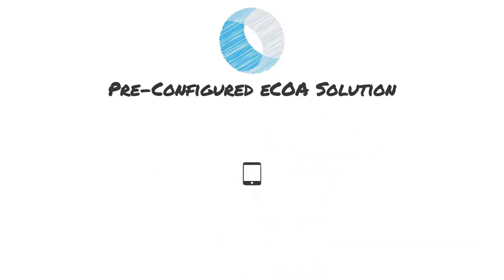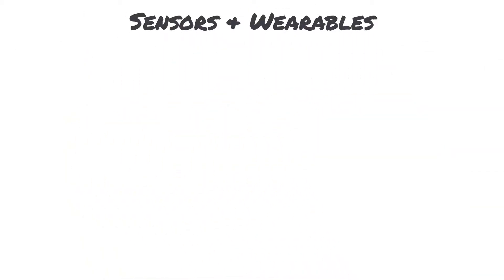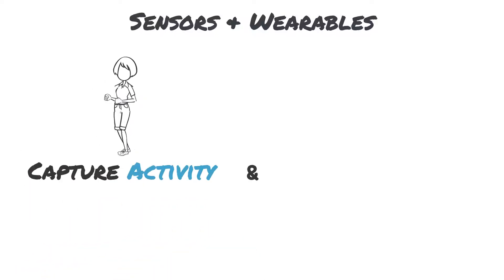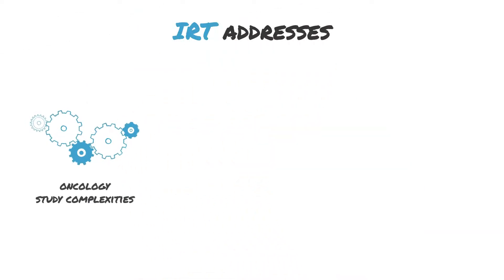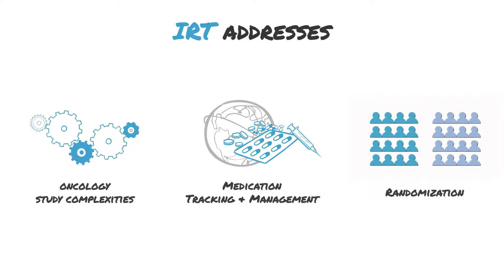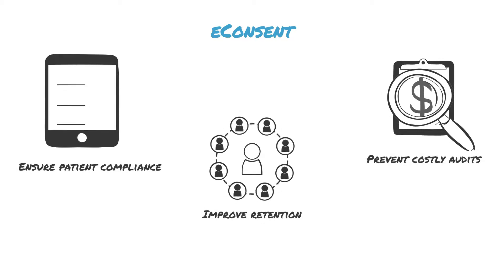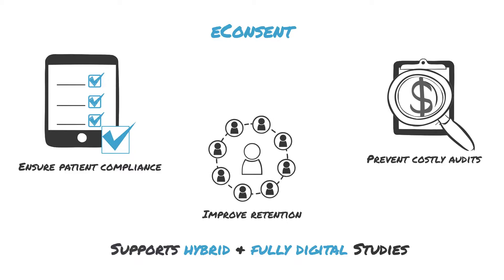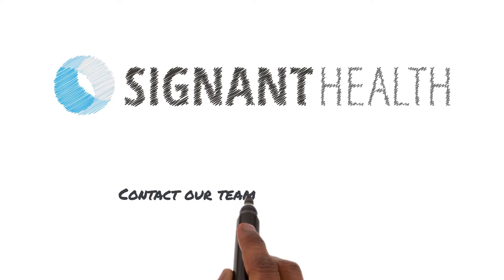Breast Cancer Clinical Research Solutions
Find out how Signant Health's solutions and oncology expertise optimize breast cancer research. We help you get started faster, reduce your overall costs, and generate high-quality evidence. You may also be interested in our latest oncology solution package - Oncology Complete - an all-in-one bundle designed to enhance trial participation and conduct.